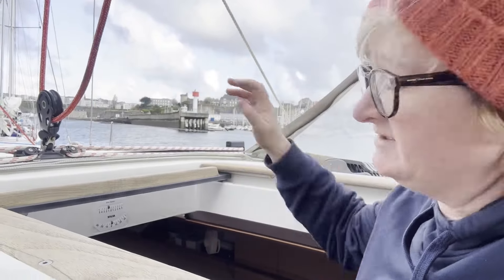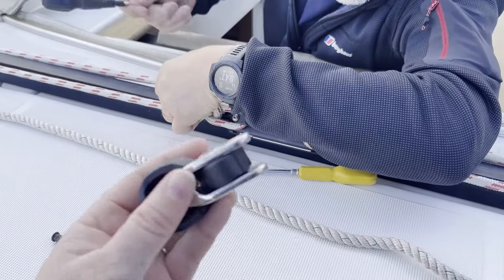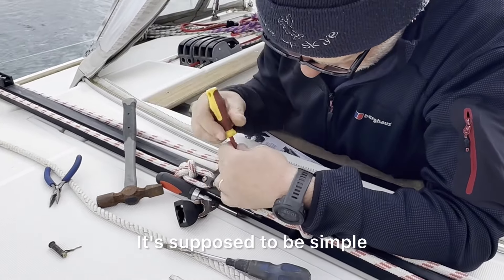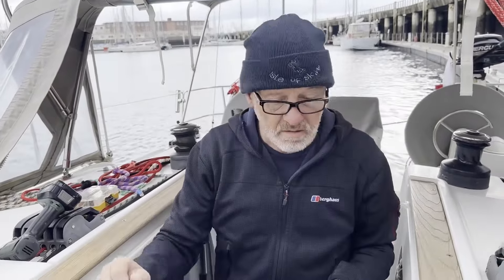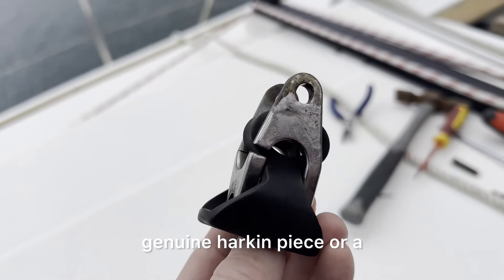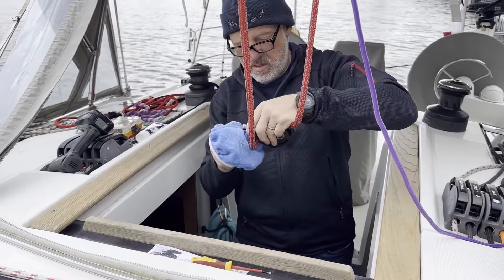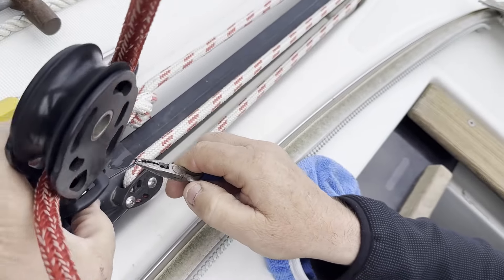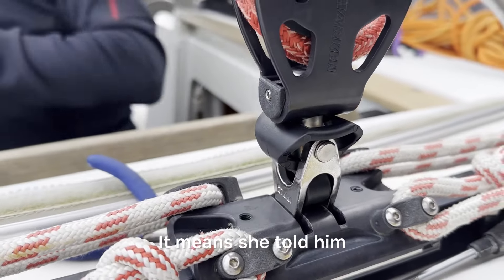BOAT JOBS - OUR MAINSHEET BLOCK TOGGLE SNAPPED!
Our @harken mainsheet block toggle on our traveller snapped 2 hours into our 27 hour passage to Brest!
Now 6 weeks later we return to the boat to replace it amongst other jobs!
Our boat is a Jeanneau Sun Odyssey 409